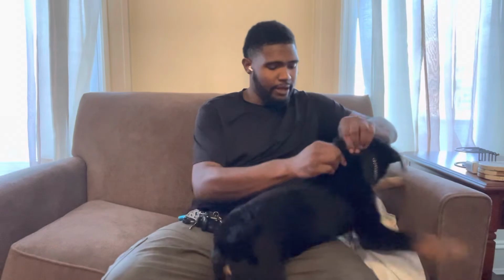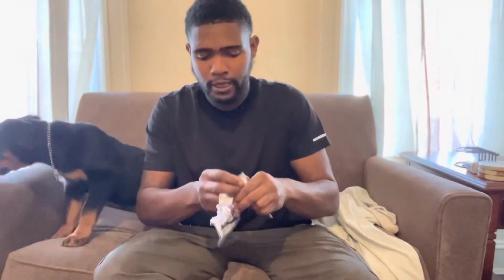How do you give a puppy a shot/vaccination?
3K Rottweiler Kennels